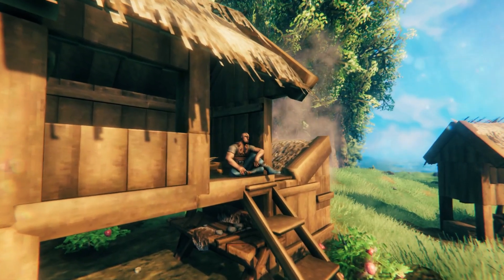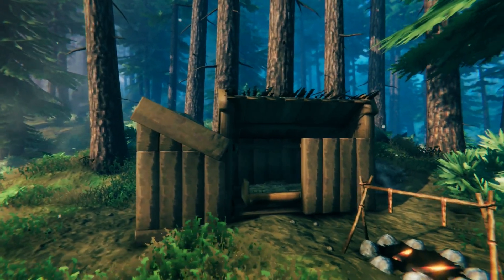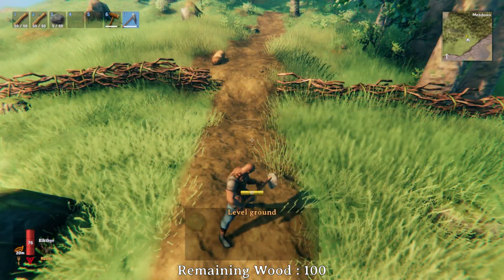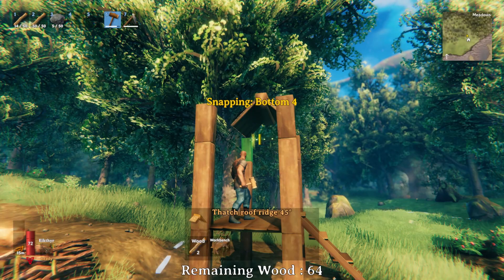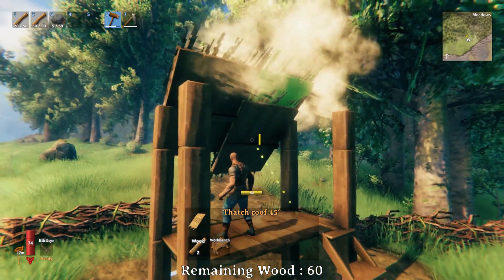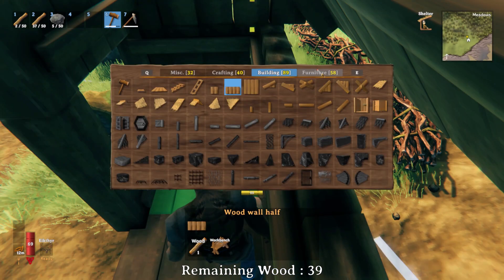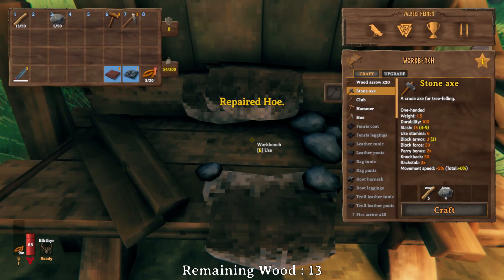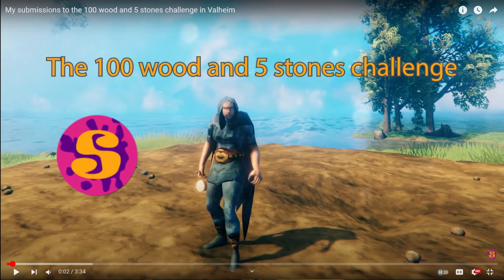100 Wood & 5 Stone - A Valheim Build Challenge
▶ You can support future content by purchasing one of my books or by donating via paypal
(They added a V for some reason. Must be for Valheim!)

Build challenge set by @splashopain

* Music from the Valheim soundtrack.